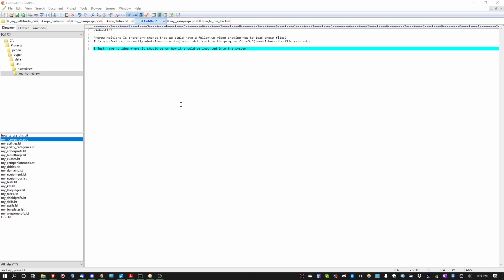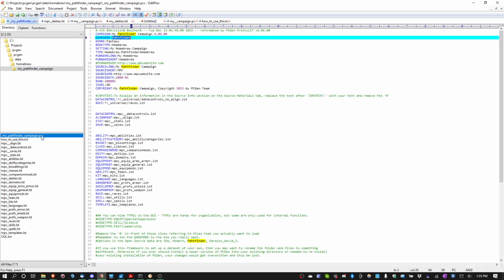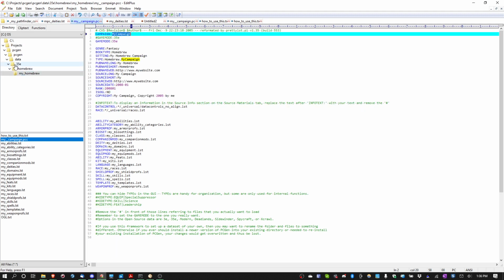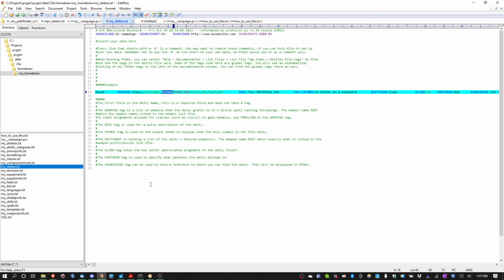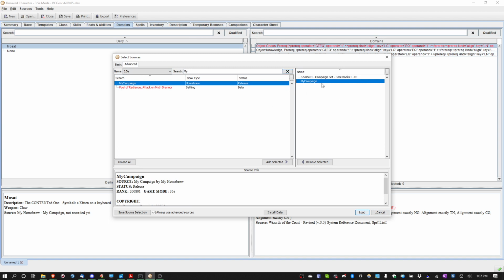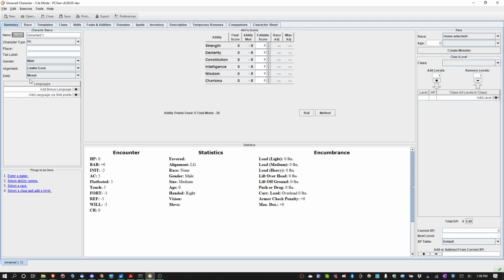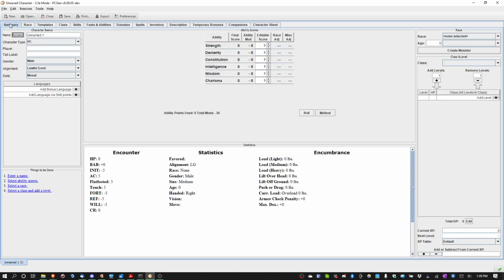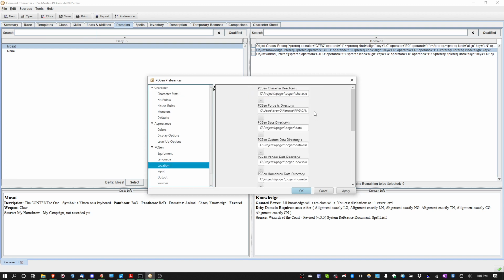PCGen Lesson - Deity Follow up with how to add and use in pcgen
Andrew responds to a user request on how to add their deity to PCGen and use it for their character.